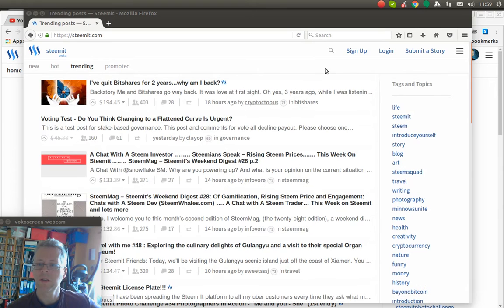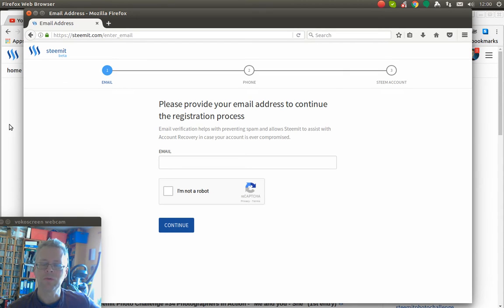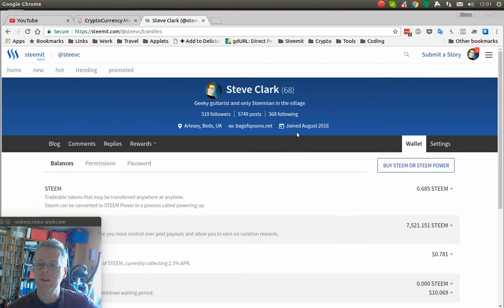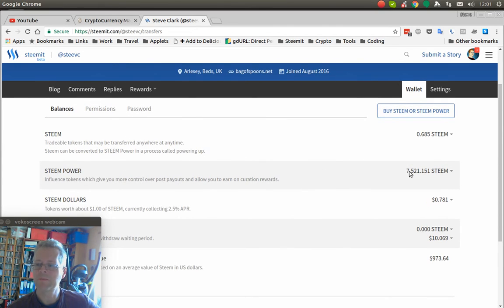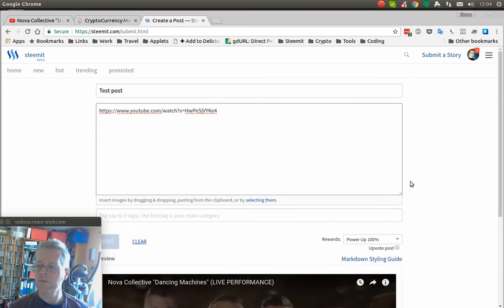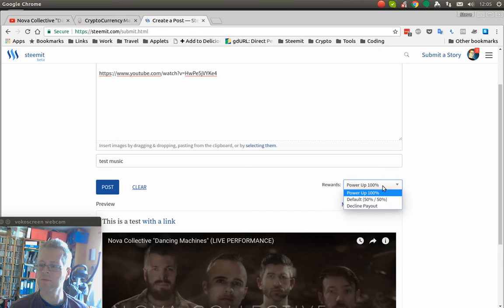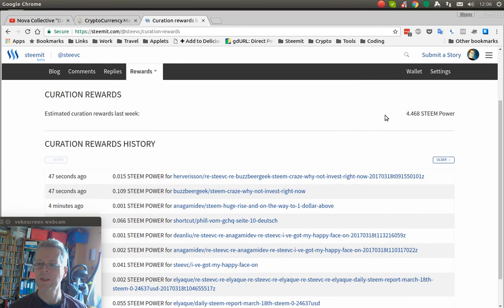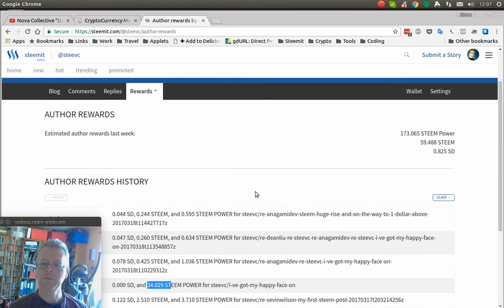Using Steemit to earn from your videos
is a social blogging platform where you can get paid for your content. It's likely to be more than you will make from Youtube if you are not a superstar vlogger. I post some of my song videos and make a few dollars.

The post with this video made me about $45! One of my best. It can vary a lot, but I generally get something